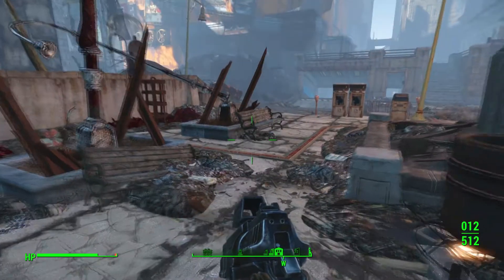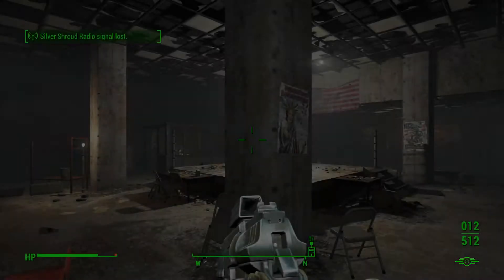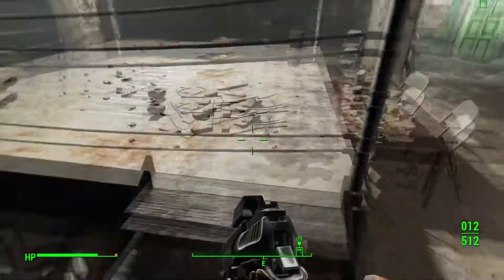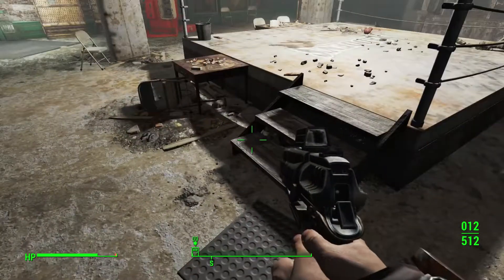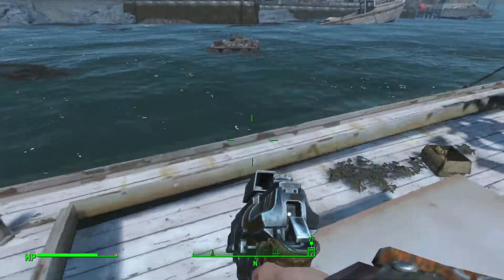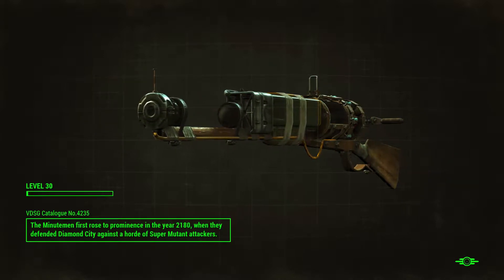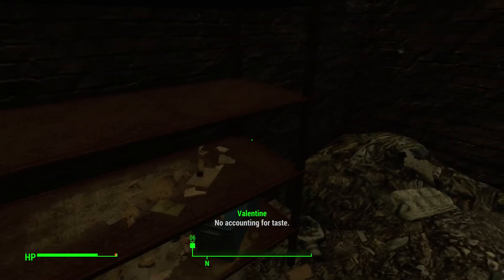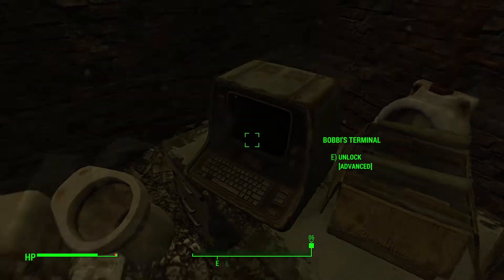Let's Play Fallout 4 [PC/Blind/1080P/60FPS] Part 191 - Bobbi's Place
We explore Madden's Boxing Gym and then, after trying unsuccessfully to enter Pickman Gallery, we decide to return to the Hotel Rexford and bring Fred Allen a HalluciGen Gas Canister.  We then return to Bobbi's Place to talk to her about the Big Dig.

Quests updated in this episode:
Miscellaneous - Completed: Bring a HalluciGen Canister to Fred Allen
The Big Dig - Completed: Meet Bobbi inside
The Big Dig - Join the dig
The Big Dig - Completed: Join the dig
The Big Dig - Exterminate the Mirelurks